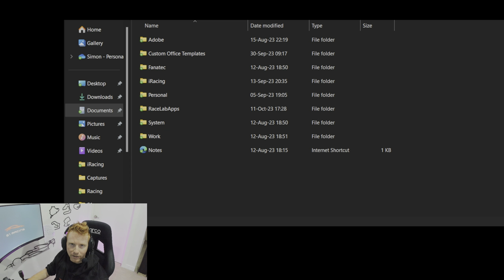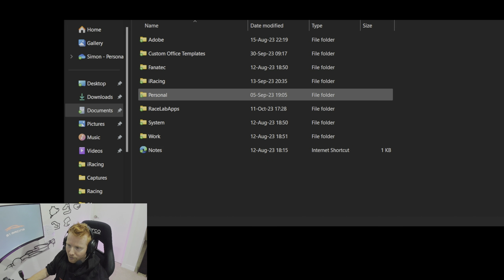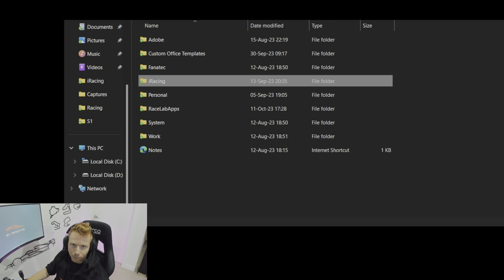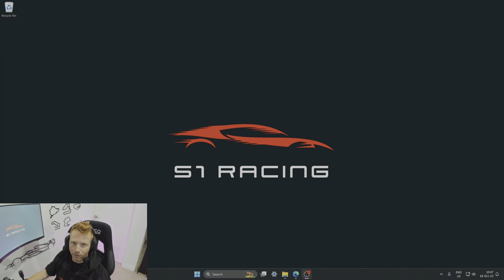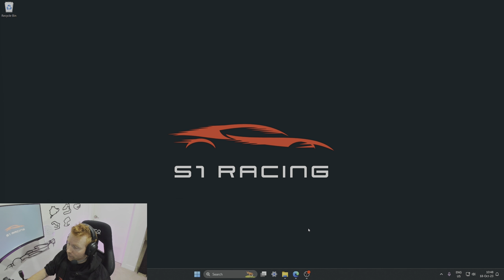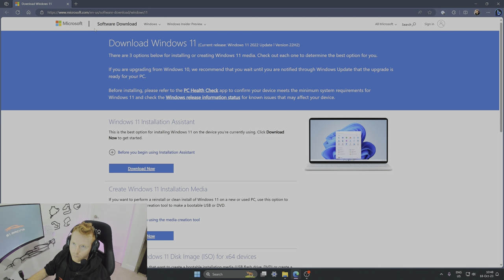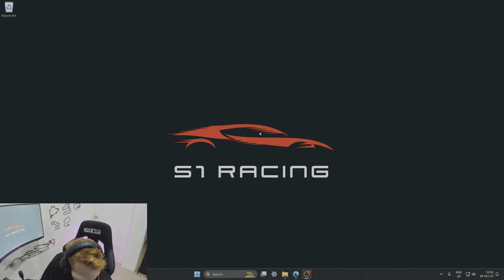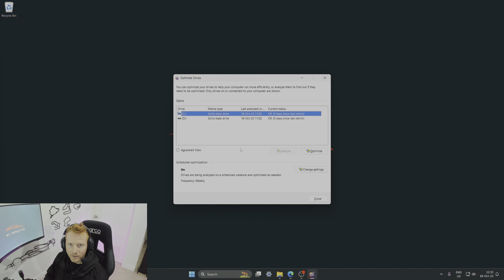iRacing & Windows Clean Install (with TIME SAVING TIPS!)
In this video we walk through the process to re-install iRacing and Windows, so you have a clean copy of both on your PC. This is useful if you're experiencing iRacing FPS issues, crashes and other unexplained problems with either Windows or the sim, and all other avenues to fix the problem haven't worked.

We have a number of ways to save time when going through the re-install process (such as how to backup your iRacing CARS and TRACK data in advance) and a recommended sequence to follow, which will provide a  stable platform to work from once you're back up and running .

A clean install of Windows isn't something we'd recommend doing on a regular basis and carries the health warnings of data loss and configuration reset, so take the time to understand how the process works before deciding if this is the right course of action for you.

00:00 Introduction
00:29 Reasons for re-installing iRacing and/or Windows
02:20 iRacing Data Backup
05:09 iRacing Support Apps Backup
07:08 Personal Data Backup
08:12 Uninstalling iRacing
09:43 Installing a fresh copy of Windows
12:29 DATA HEALTH WARNING!
13:11 Windows Updates
15:11 Driver Updates
16:41 Install iRacing & Copy Backup Data
19:25 Final Housekeeping
21:13 Wrap-Up